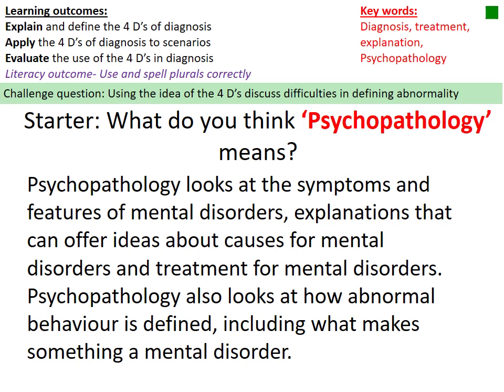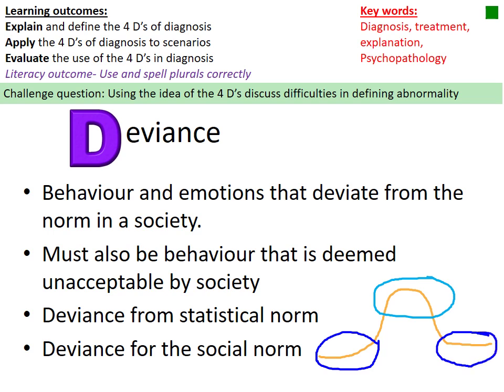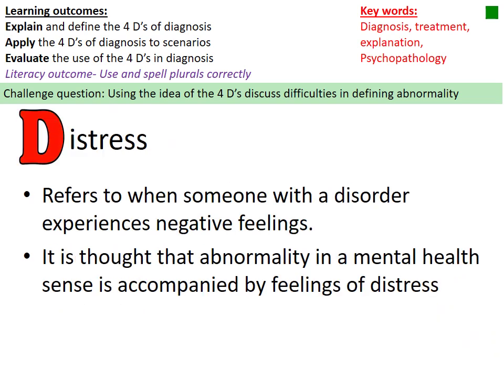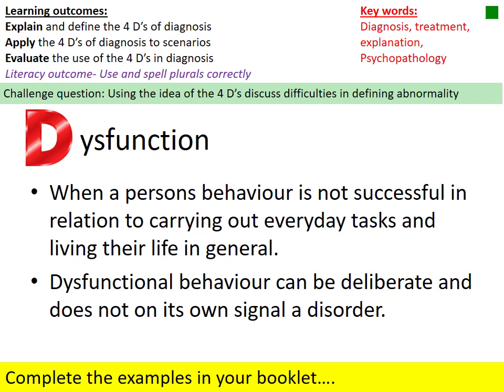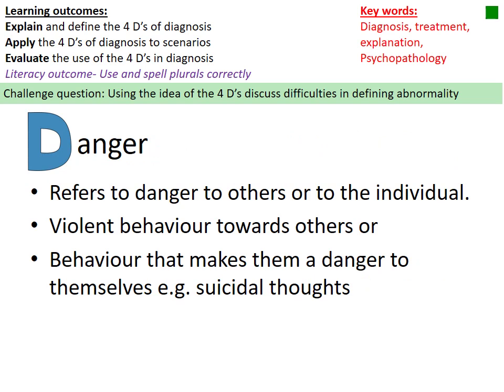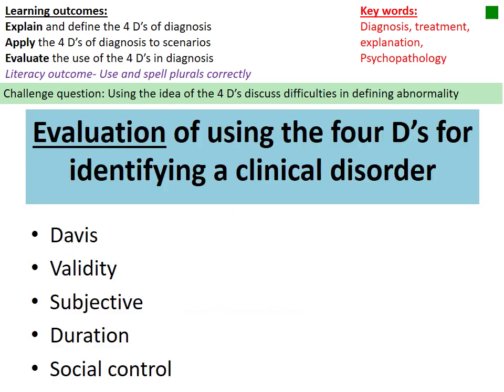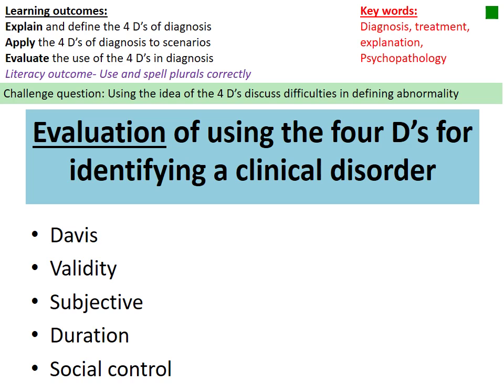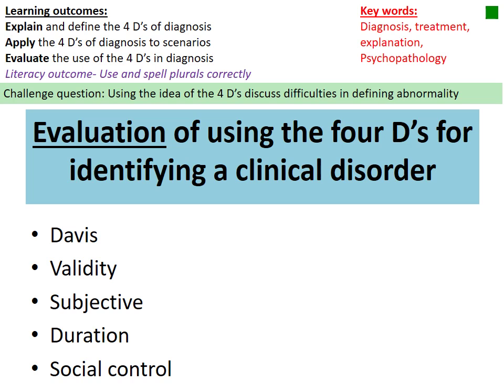Clinical psychology 4 D's of diagnosis